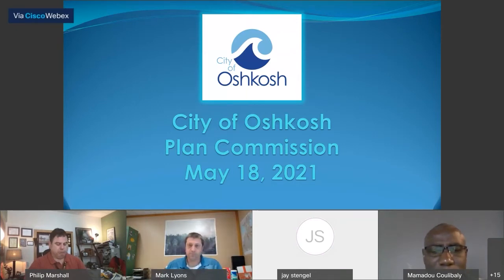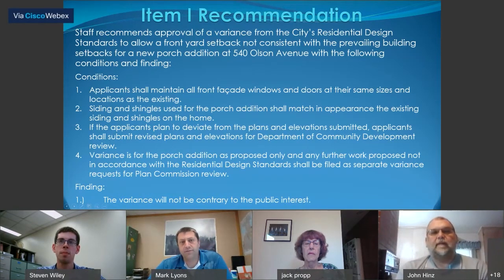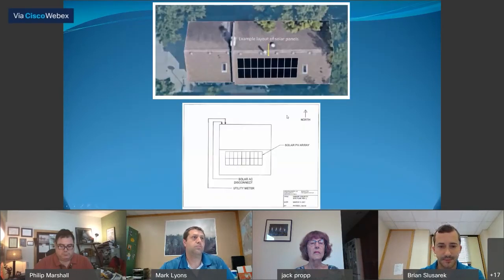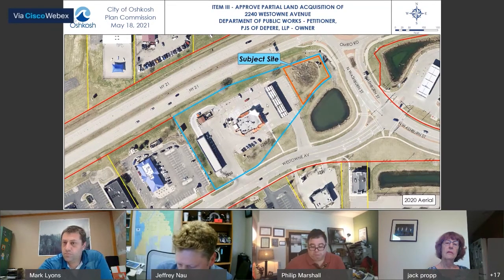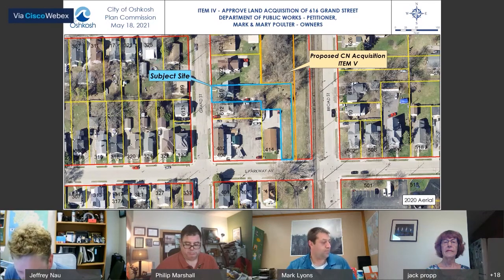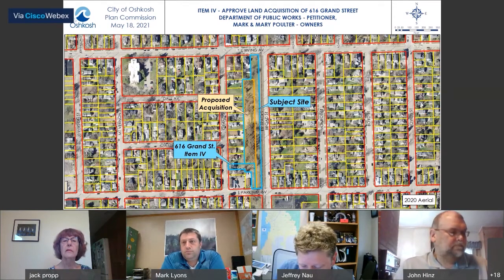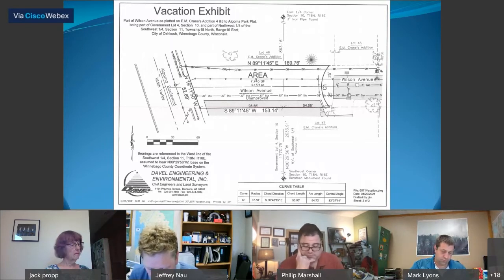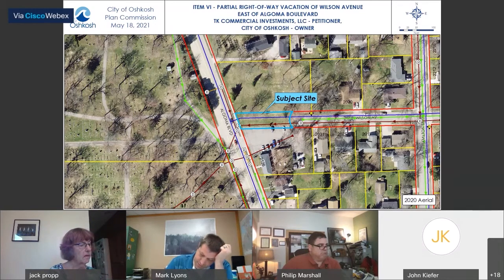Oshkosh Plan Commission 5/18/21